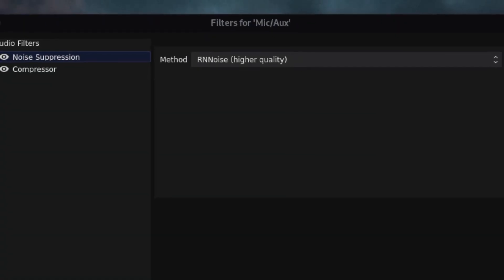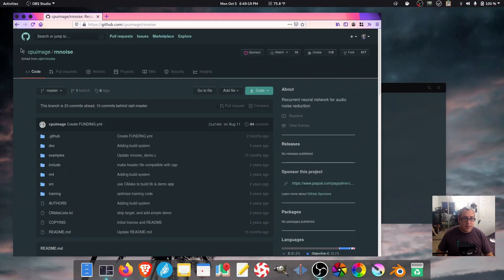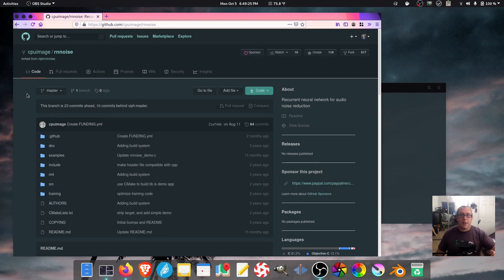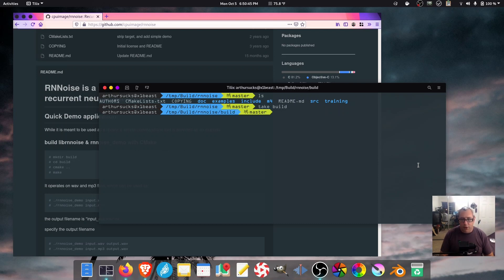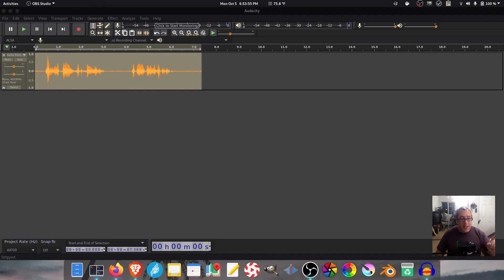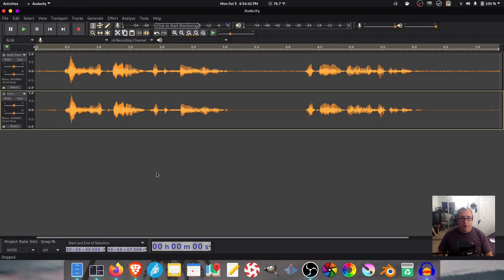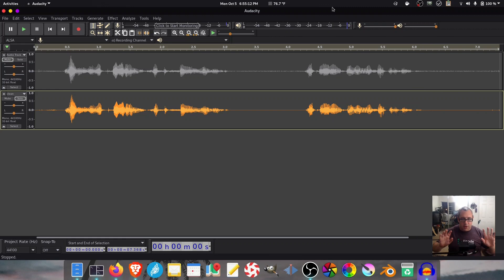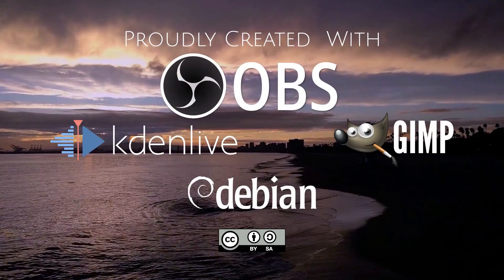RNNoise // The RTX Voice Alternative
A good alternative to RTX Voice for Linux.